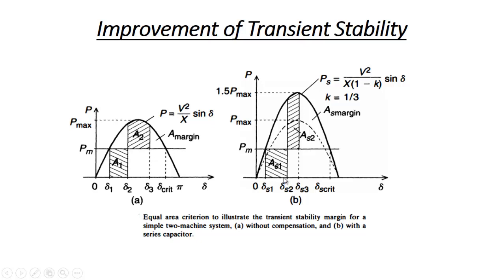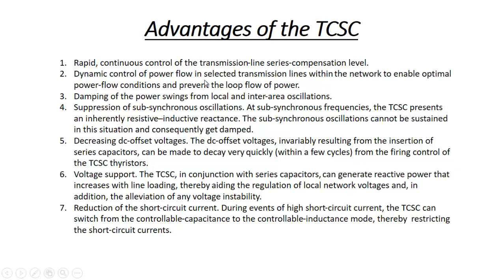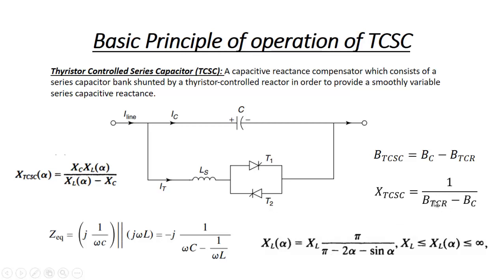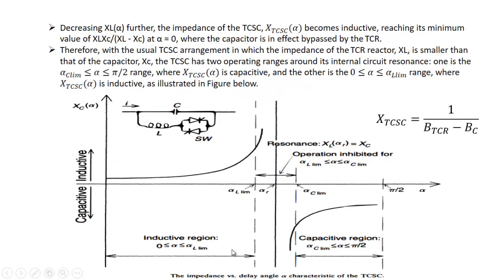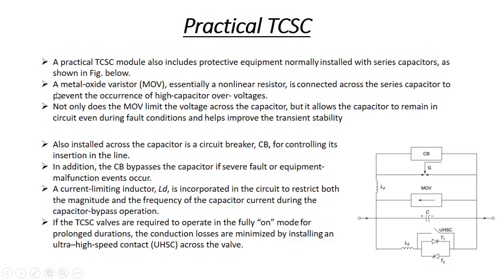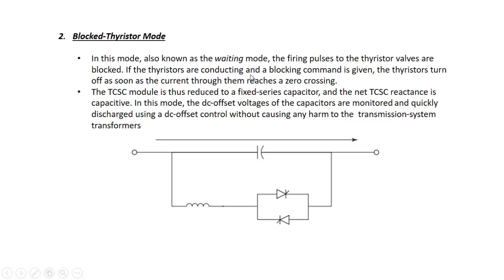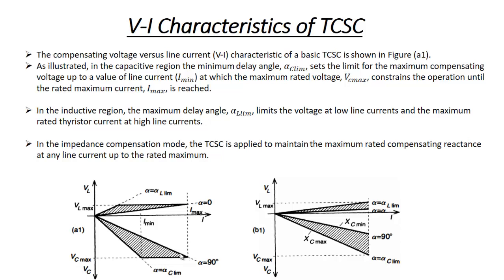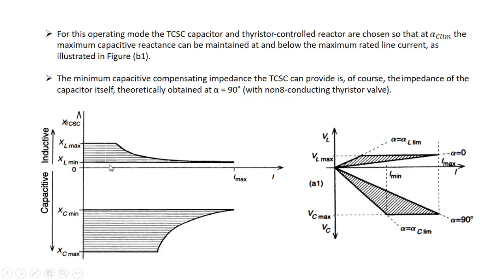FACTS Class 17